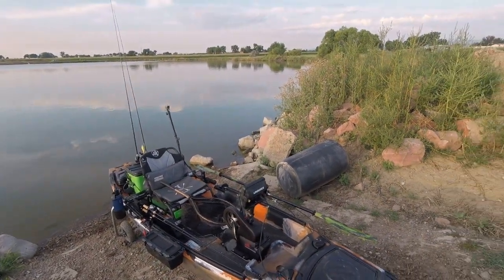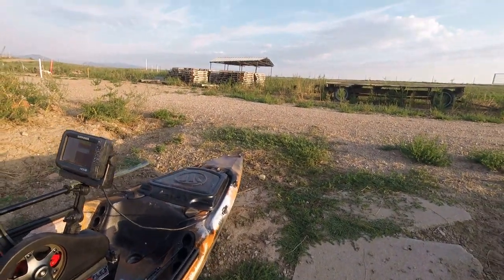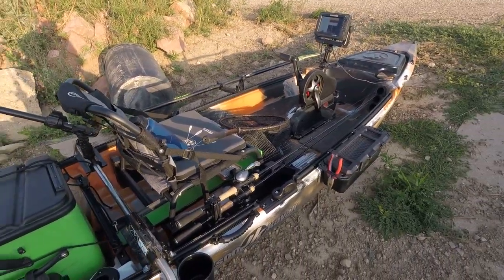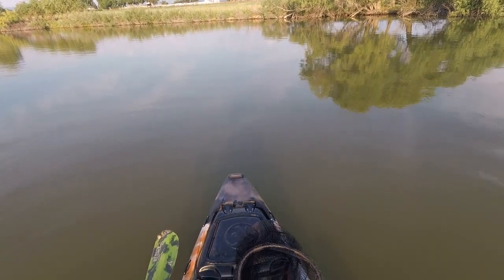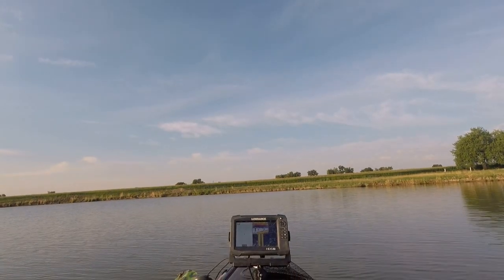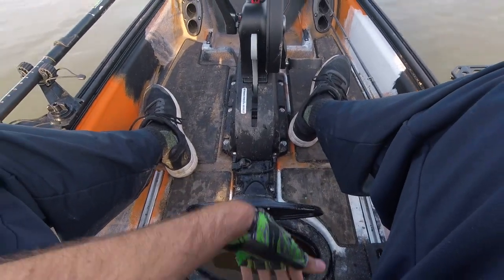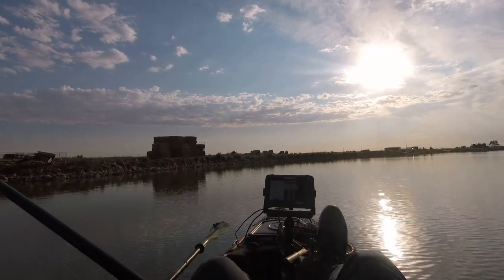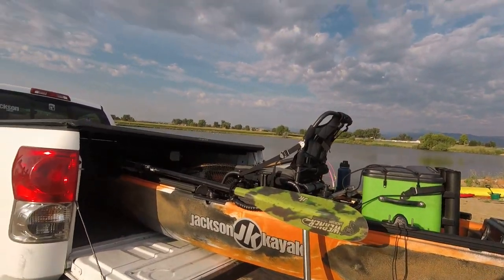Jackson Kayak Knarr FD Honest Review - The Good, The Bad, And The Ugly!